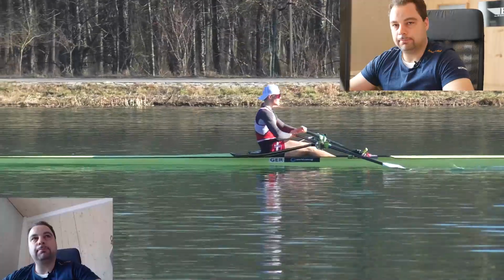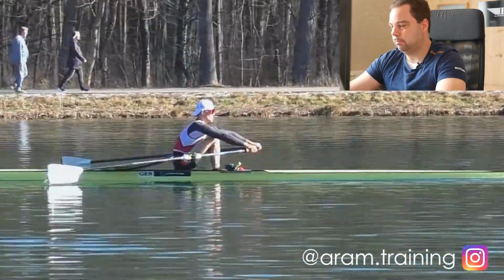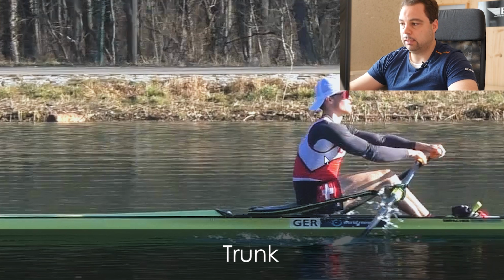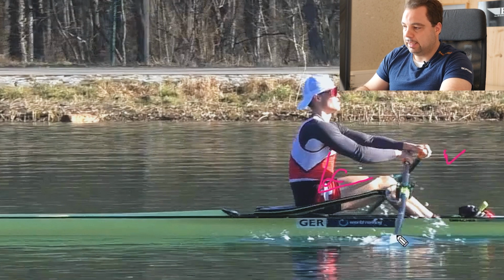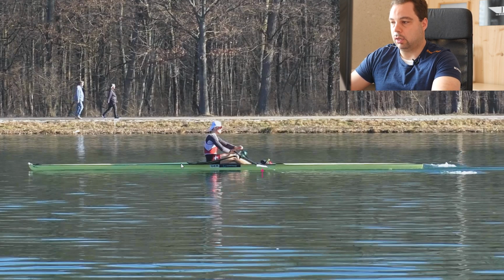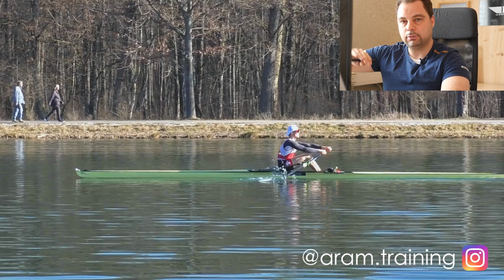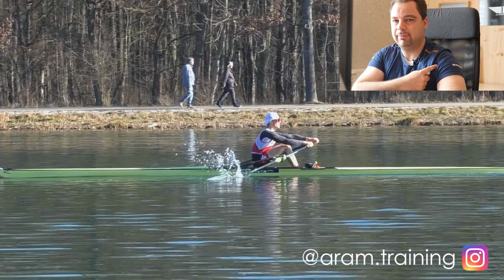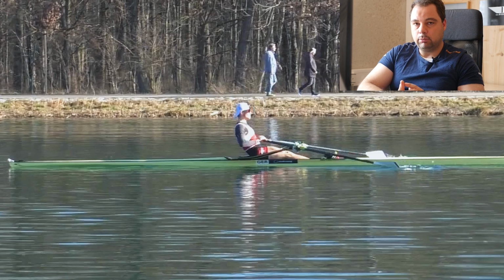This is awesome sculling!!! I thought it was perfect until I spent two hours digging deep...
Joscha Holl is one of Germany's top U23 light weight athletes. He has been working intensively on becoming faster and better, and you see the effect.
When I first looked at his video, I thought that this was perfect. But the closer I looked, the more I found. Especially one issue, that Joscha shares with many, many other rowers...

Join the aramtraining facebook group and let us know which topic should make it onto our video list

The realistic rowing machine which are used in some videos are linked